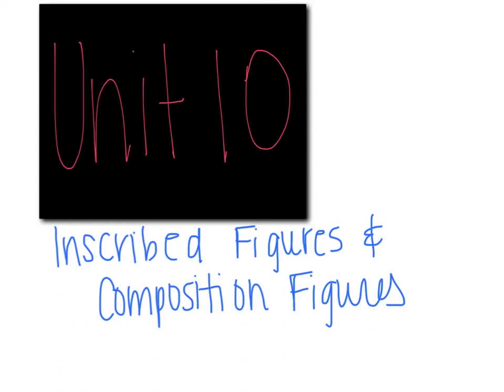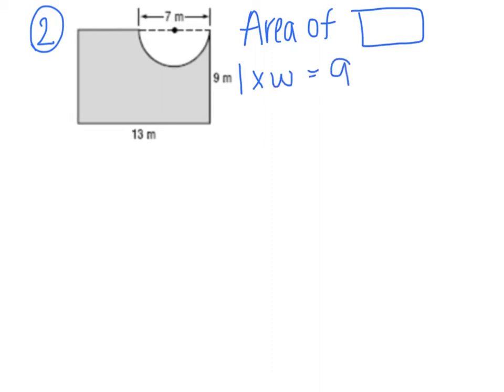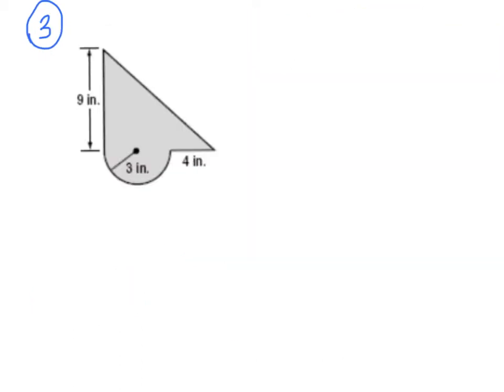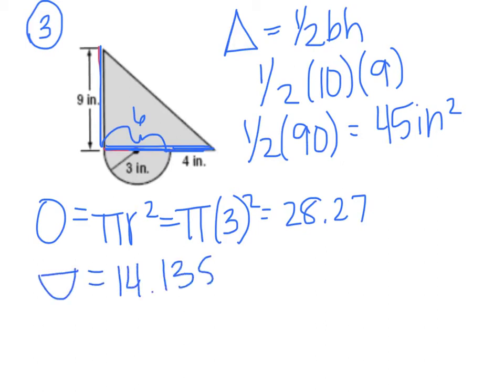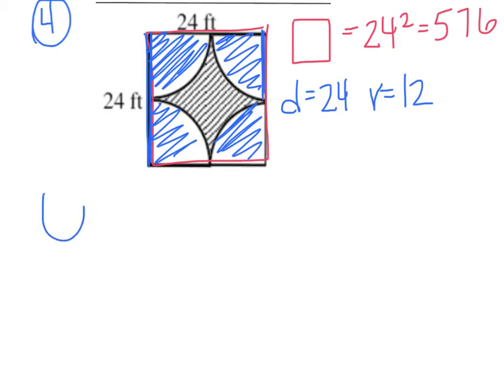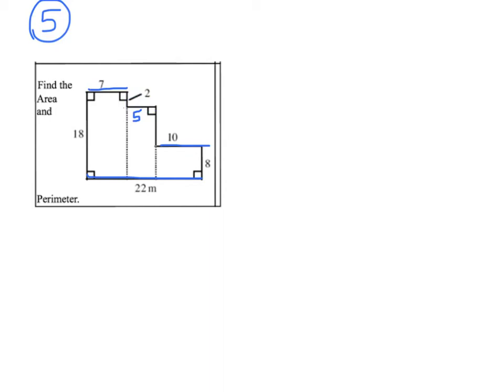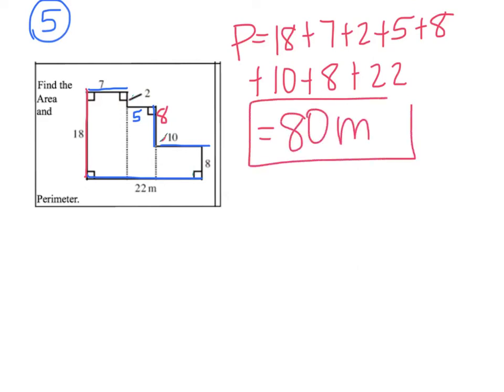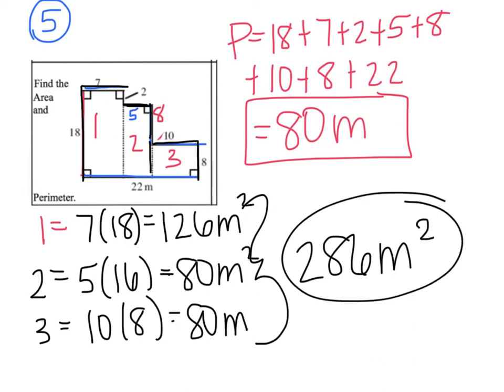inscribed and composition figures